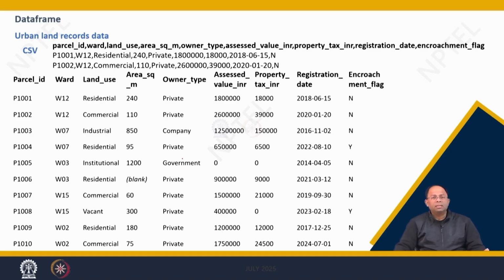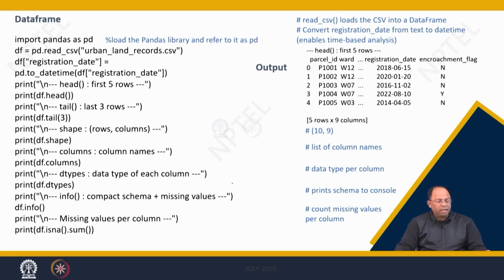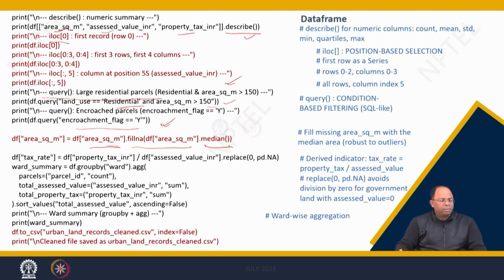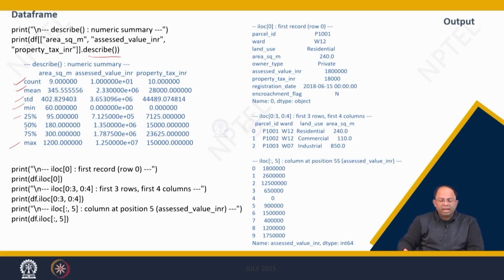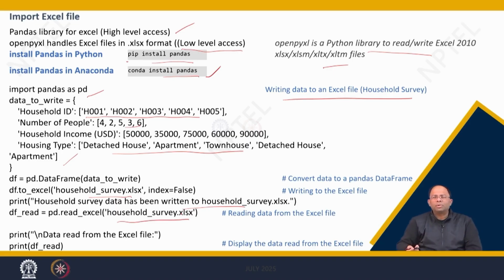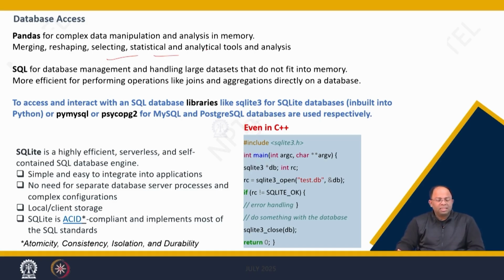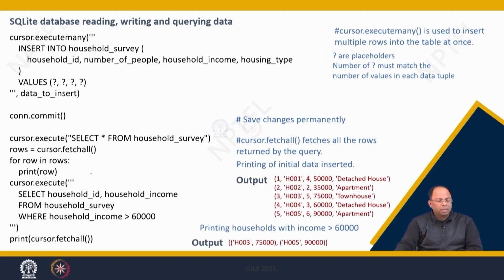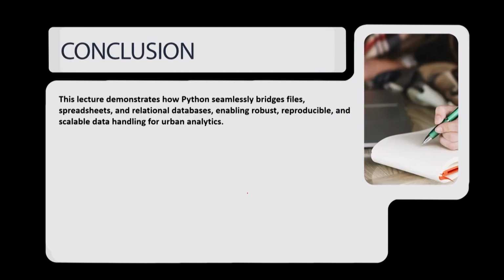LECTURE 22 : DATA ACCESS AND MANIPULATION PART 2